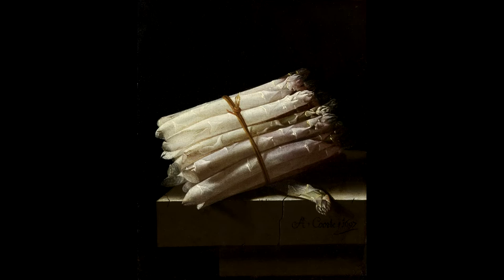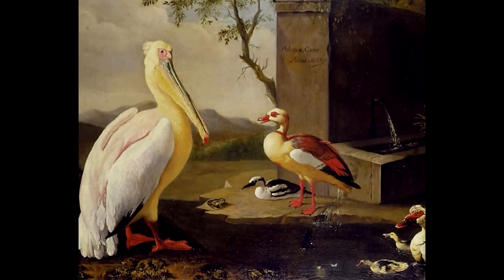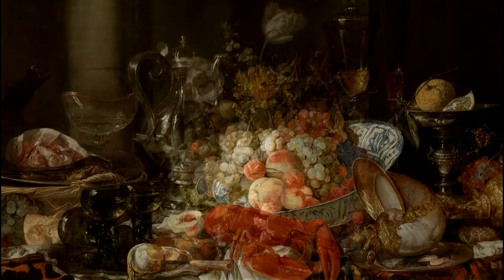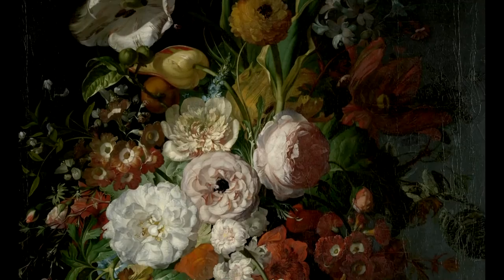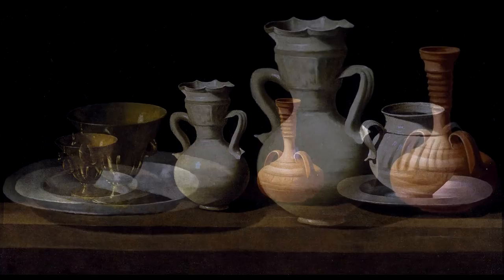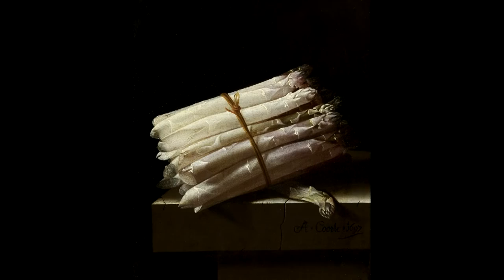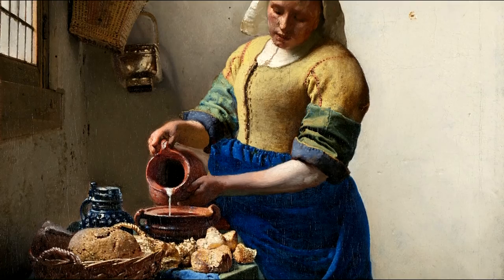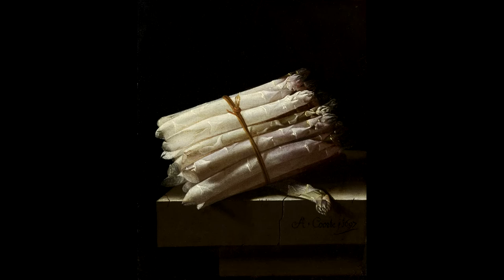ART-HISTORY - Adriaen Coorte - Still life with Asparagus - 1697 - Art Talk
Adriaen Coorte - Still life with asparagus, Rijksmuseum, Amsterdam

Intro
This still-life with asparagus was painted in 1697, by Adriaen Coorte.
It is a painting with quite a minimalistic approach. The only subject of the painting, the only object that we see is a bunch of asparagus.

Coorte was a pupil of Melchior d’Hondecoeter. As a pupil he painted the same birds as his master did. Here we see a painting of d’Hondecoeter. He had the habit of letting his pupils copy birds of his own paintings, as Adriaen Coorte did aswell.
Here we can see a painting by Coorte, you can see the same birds as in the work of his master.

When one studies seventeenth century Dutch art, one becomes aware, sooner or later of the work of Adriaen Coorte. His still lifes are very charming in their singular and modest approach. A very common vegetable becomes the only centre of attention and it is executed with much detail and care.

Flower- and fruit still-lifes
The still lifes of Coorte stand in stark contrast with other still lifes that were made in those days. Here we have, for example, a still life with flowers by Rachel Ruysch from around the same time period. You can see a whole spectacle of flowers in all sorts of shapes, sizes and colors.

While fruit or flower still-lifes often show a superabundance of motifs, the still-lifes of Coorte receive their charm through a very sober approach.

Zurbaran
Still lifes somewhat similar to those of Coorte are those made by Francisco de Zurbarán, in Spain. Here we have a still life of a cup of water and a rose. It’s the concentration on just a few motifs which creates a very concentrated vision. These still lifes of Zurbaran are Bodegones. That was a type of still life, practiced in Spain, which shows pantry items, often arranged on a simple stone.

These kind of still lifes receive their charm by means of a minimalistic, sober approach.

We don’t know much about Coorte and wether he could have known the works of Zurbaran or other bodegon painters. Perhaps something crossed his path. There were auctions in Amsterdam where they dealt in art from all over Europe.

A ‘cheap’ approach in materials
Coorte painted on paper. While it was a very cheap material compared to linen, I am struck by the archival quality of his work. When I was at the Mauritshuis at an exhibition devoted to his work, his paintings showed very little or no cracks, and the surface had an almost velvet like appearance which appealed to me very much.

Comparison with the Milkmaid by Vermeer
The appeal of the ‘still life with asparagus’ reminds me of the Milkmaid by Johannes Vermeer. This painting with a modest theme shows much seriousness as she stands there.
Pouring the milk very solemn, it is as if she executes a holy ritual.

The care with which Coorte paints these asparagus, like the Milkmaid a modest theme, and the monumental way they are placed and lighted also gives this painting, like the masterpiece of Vermeer, an almost religious feel. The modest and the normal receives a dedication that would otherwise be reserved to a crufixion of the face of Christ.

Conclusion
How can such a modest theme, a bunch of asparagus, inspire an artist to create a timeless masterpiece? The painting of Coorte shows a singular vision on painting still life that resonates with audiences well over 300 years after he painted this small but wonderful painting.